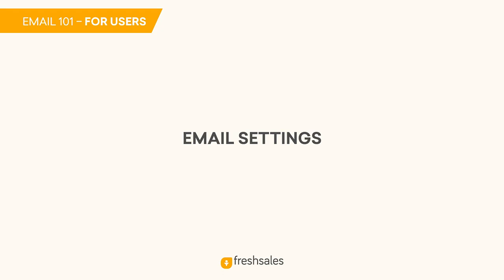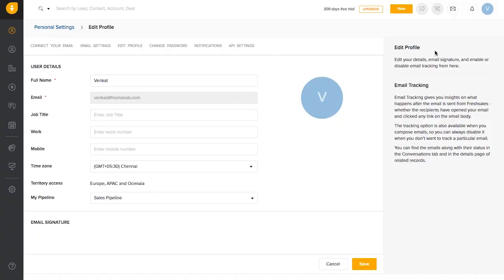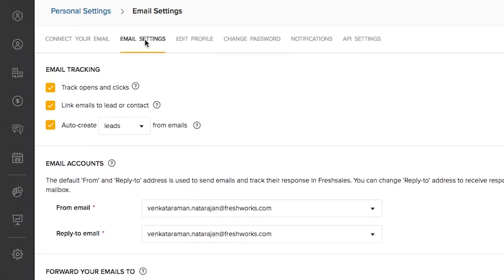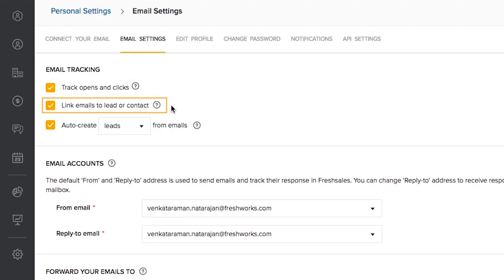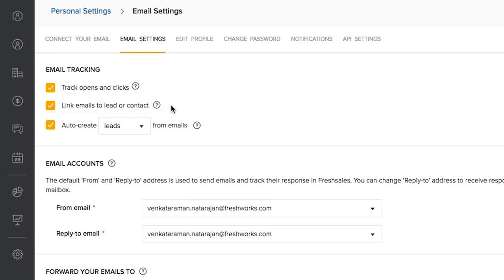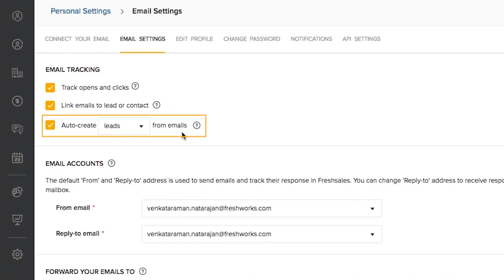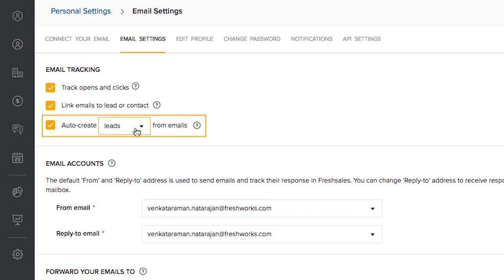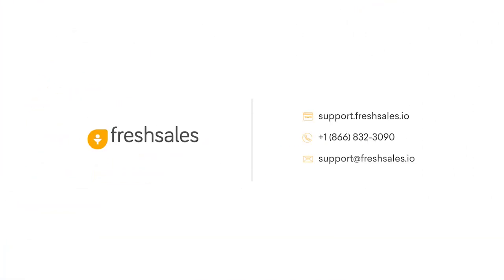How to Setup up Email on Freshsales CRM Software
How to Setup up Email on Freshsales CRM Software ? | Setting up Email